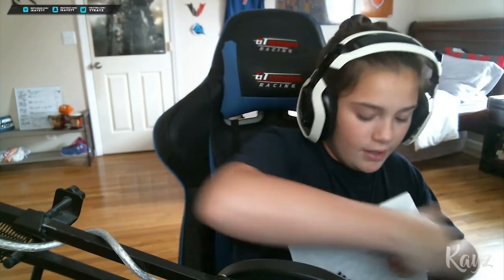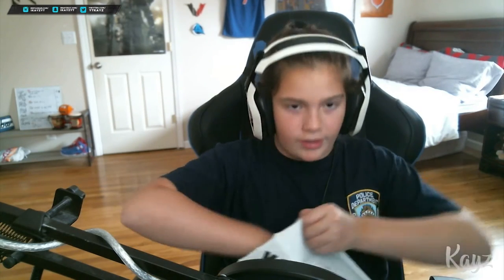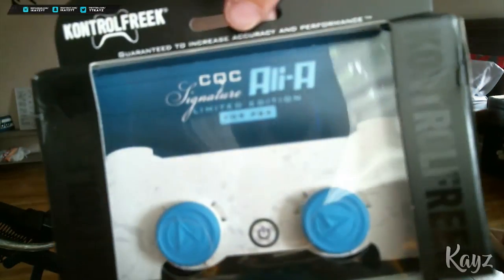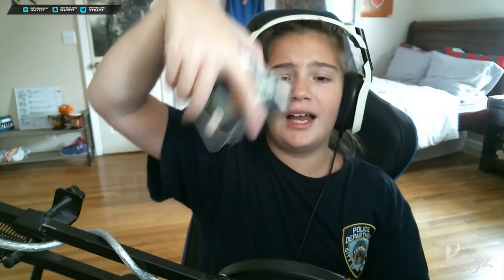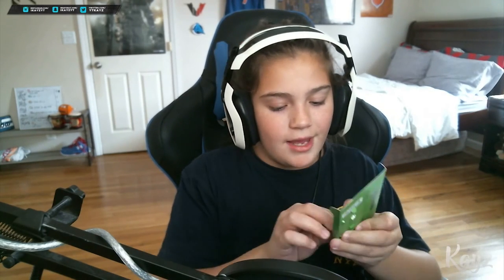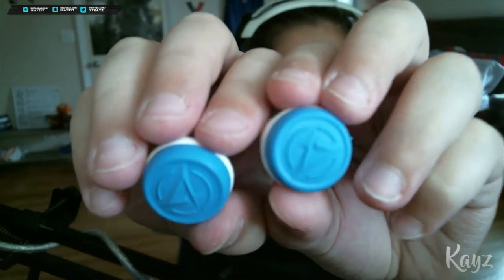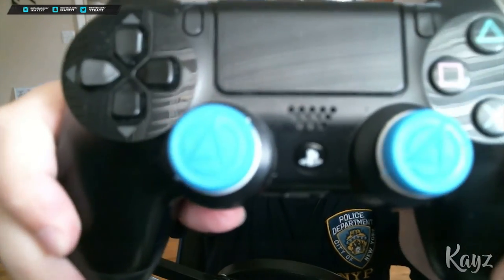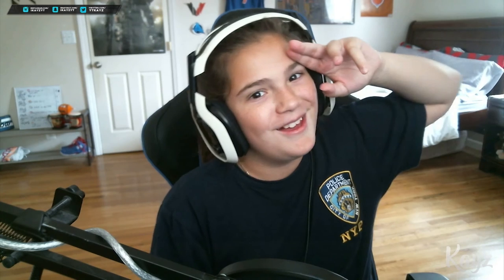LIMITED EDITION ALI-A KONTROL FREEK UNBOXING!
Let me know if you have Kontrol Freeks in the comments!